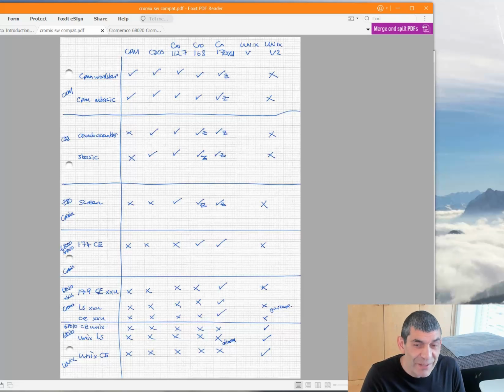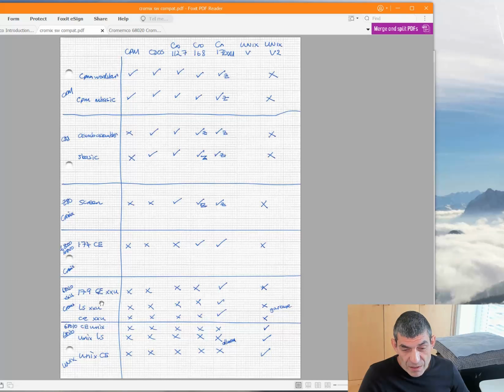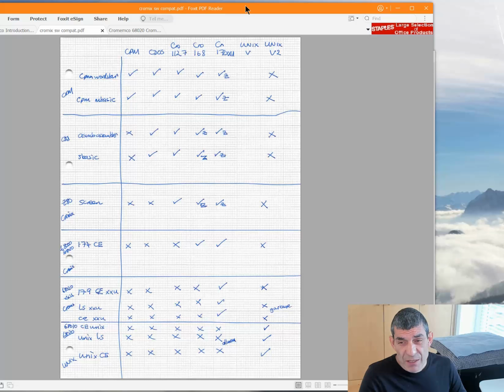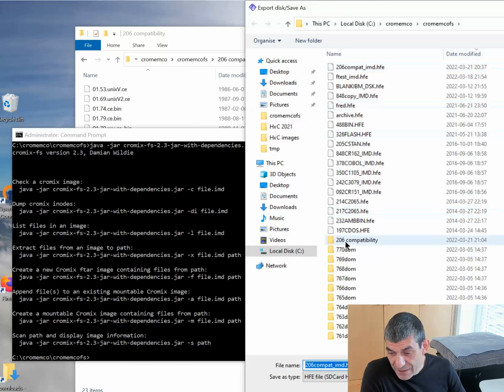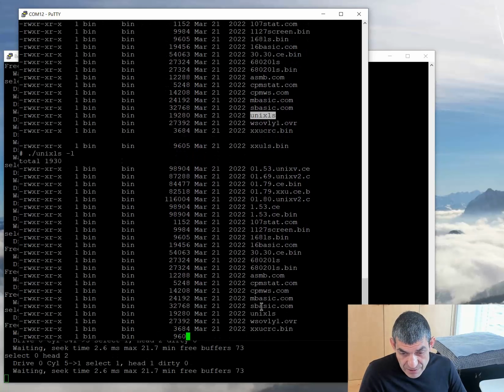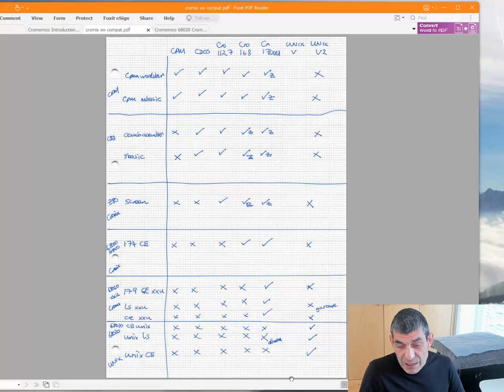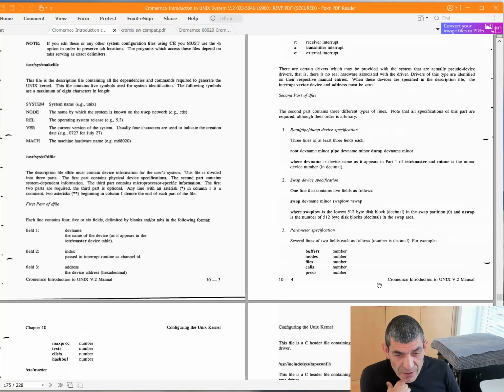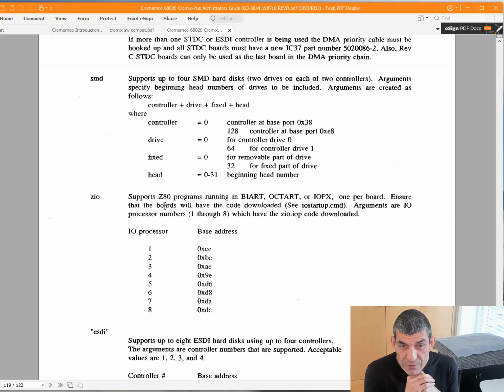20220322 Cromemco Software Compatibility